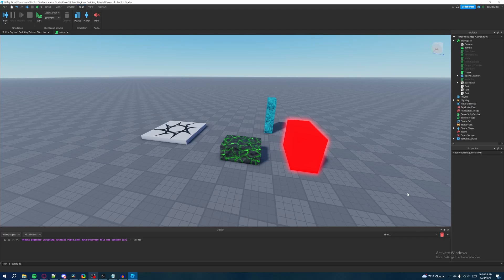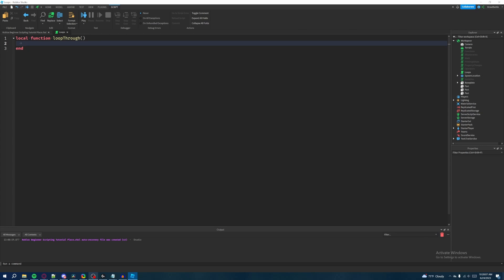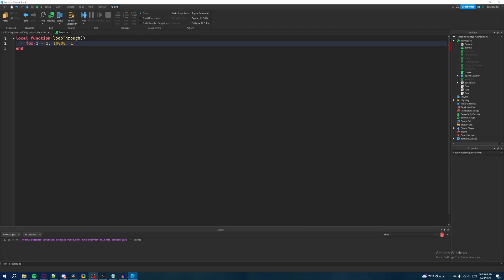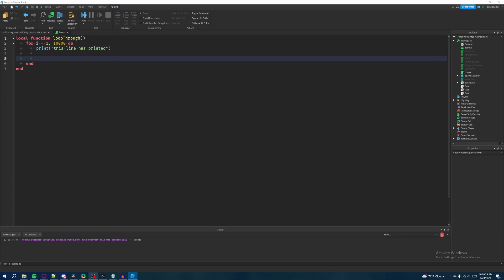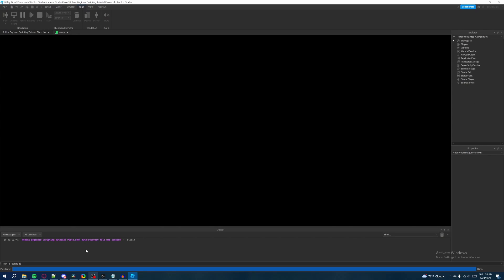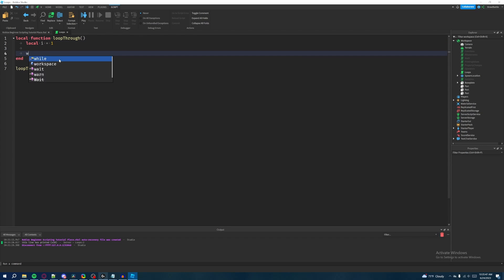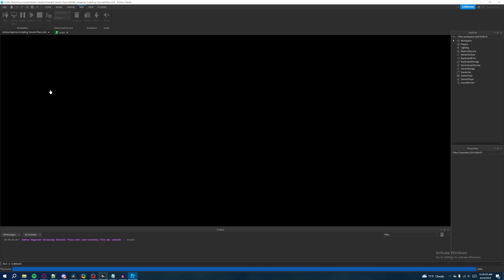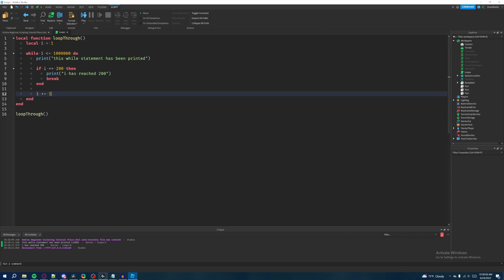Roblox Beginners Scripting Tutorial #14 - Breaks (2023)